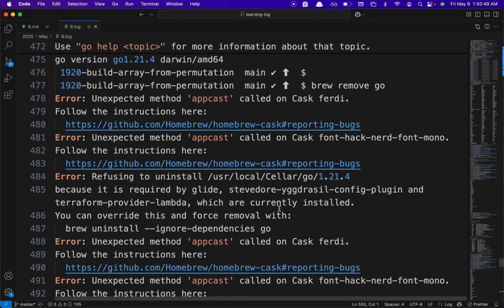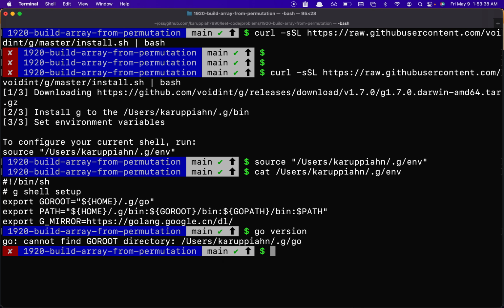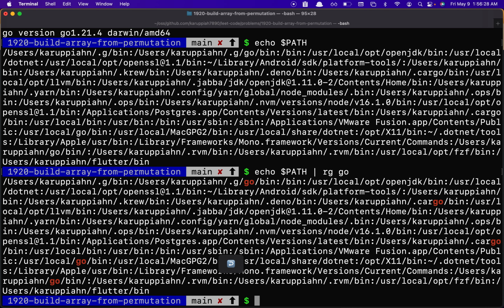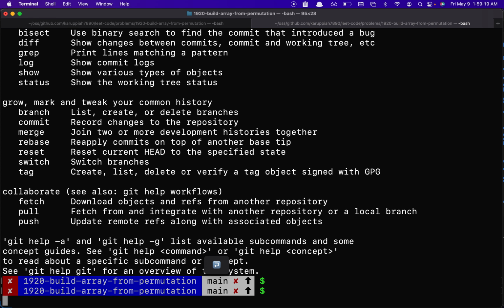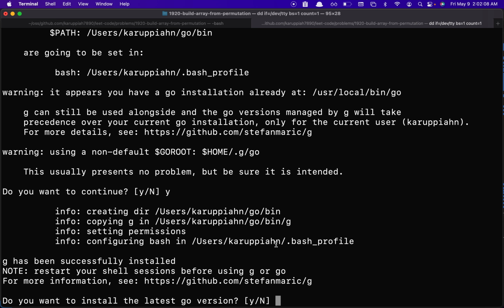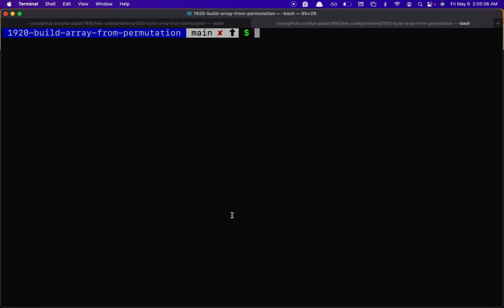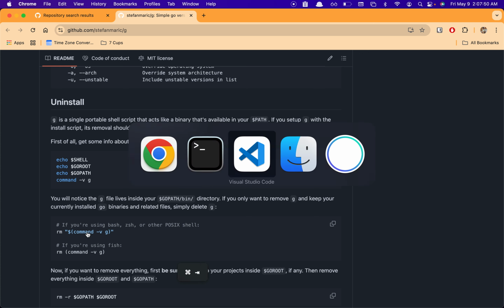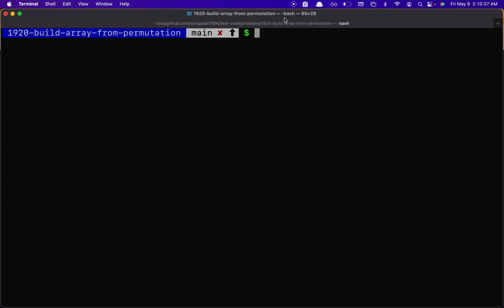Trying out a Golang Version Manager